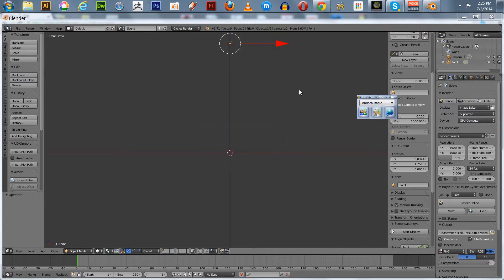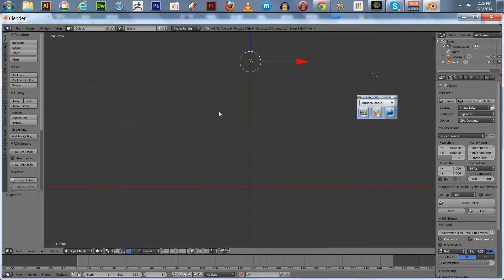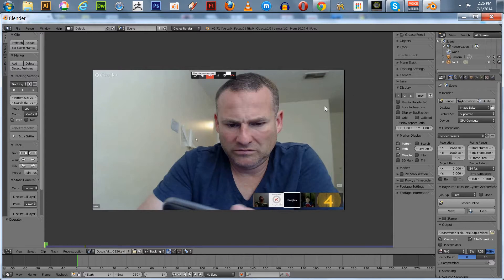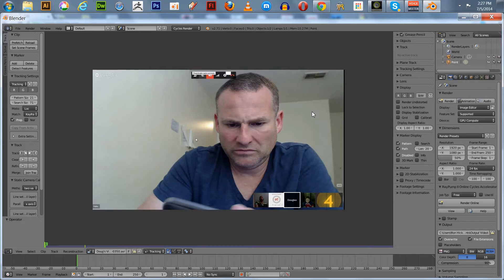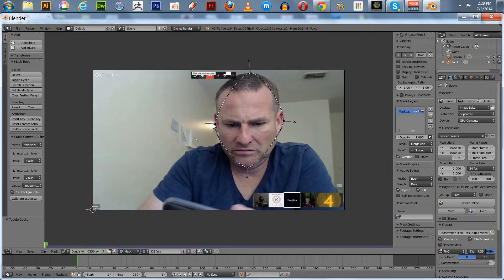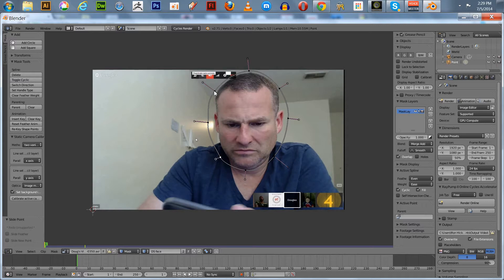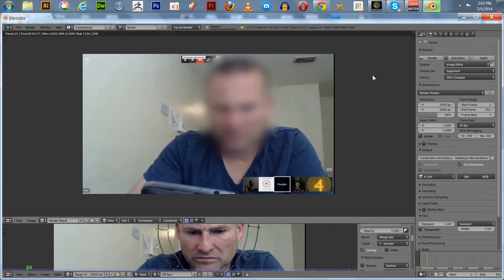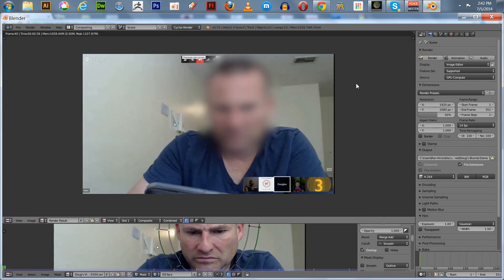Rotoscoping; Blurring a Face in a Video with Blender 2.71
In this video I demonstrate how to blur out a face in a video using Blender 2.71's Movie Clip Editor and Compositing.